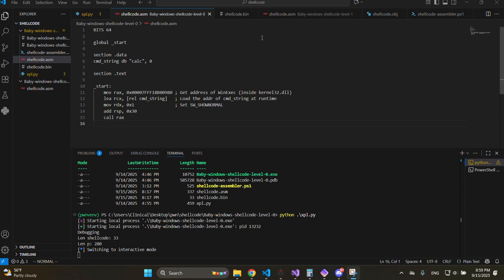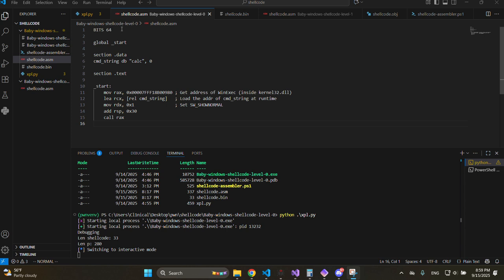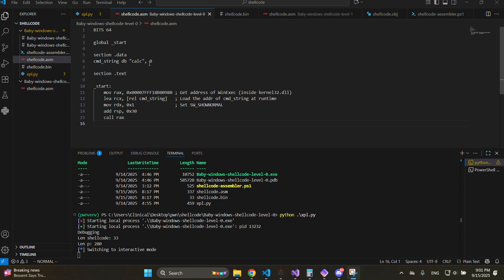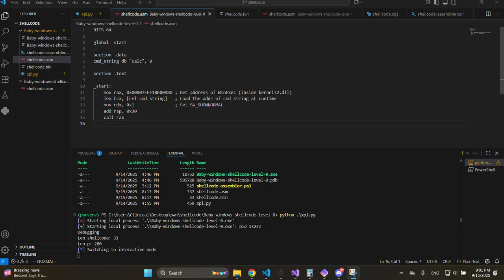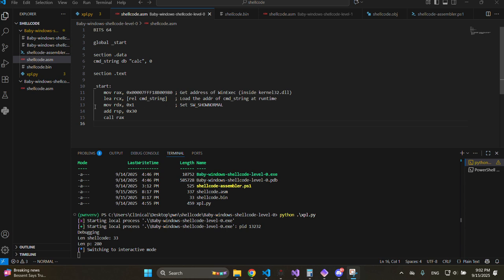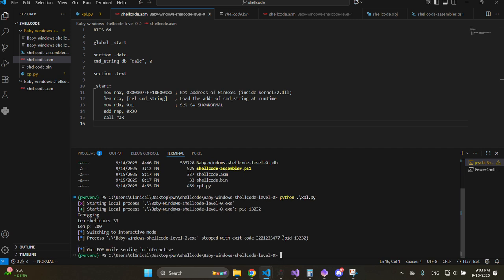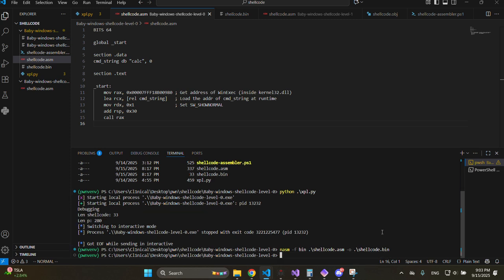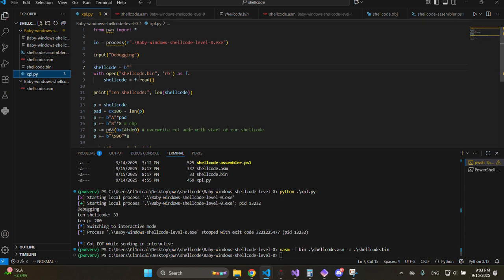Introduction to shellcoding - Windows